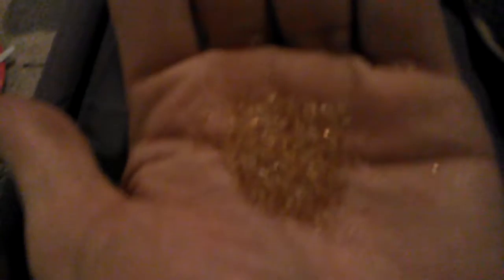Captain Alex - EAT THE SILICON DIOXIDE PACKET THAT SAYS DO NOT EAT IN EVERY LANGUAGE!!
wow,, delicious!